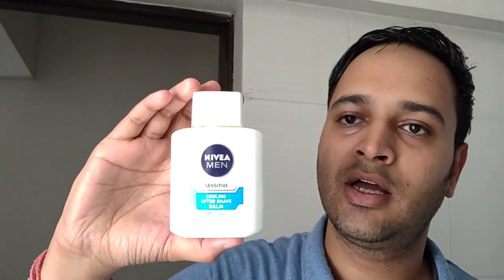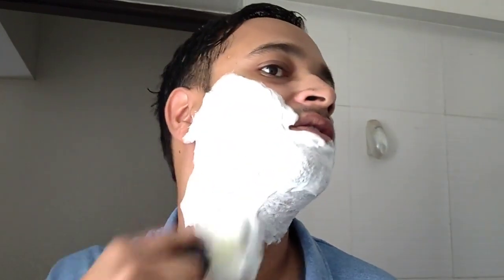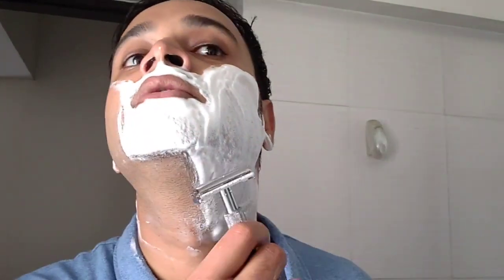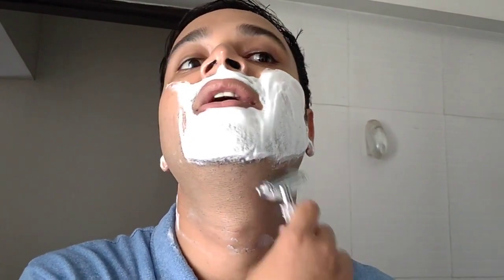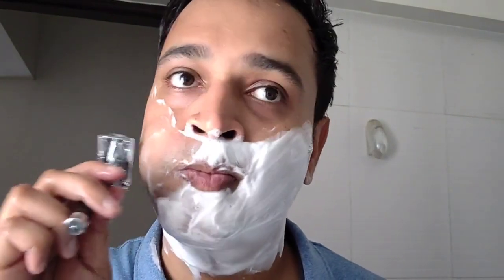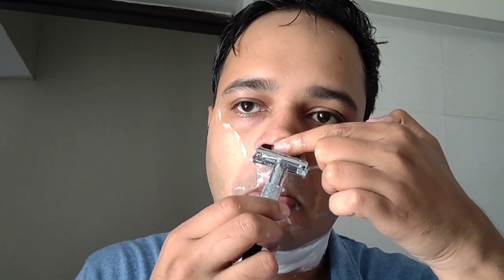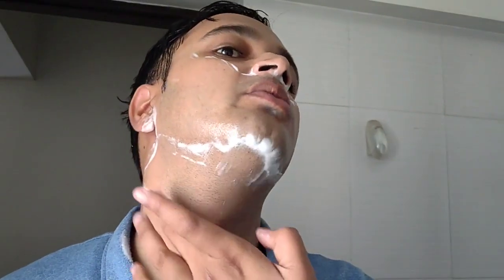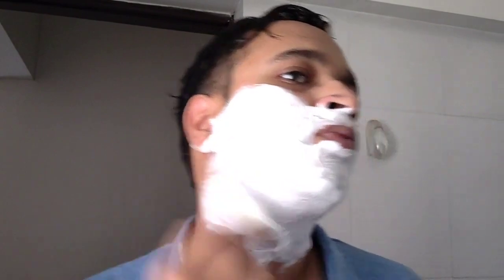Viceroy Razor | HealthBuddy Zerotox Sandalwood soap | Supermax Diamond Edge Blade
Dear Friends,

I tried a new razor today. The razor is twist to open, from the house of Romer 7 -  its the Viceroy.  In addition to the razor, I used Healthbuddy Zerotox Sandalwood Shaving Soap. The lather was nice and cusionly. Supermax diamond Edge blade also provided good shave. concluded the shave with Nivea Cooling Aftershave Balm which moisturized and soothed the skin.

***Keep up the Good Shaves***

Joy Shaving